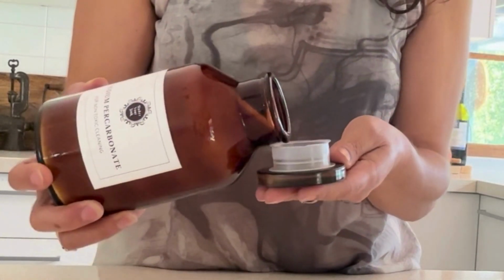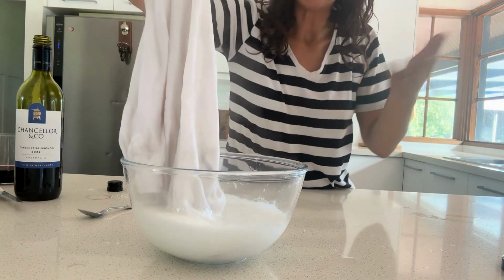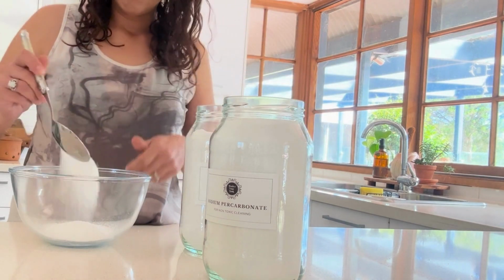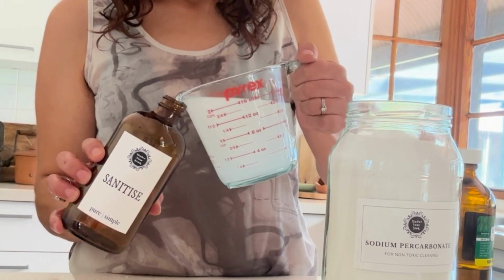Unlock the Power of Sodium Percarbonate | Under Your Sink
A dynamic and informative video showcasing the versatility and effectiveness of Sodium Percarbonate as a green cleaning solution. From kitchen to laundry and bathroom, Sodium Percarbonate is highlighted as a powerhouse cleaner that is eco-friendly and safe for various surfaces. Presented by Under Your Sink, the video emphasises the product's benefits and practical applications for everyday cleaning needs.